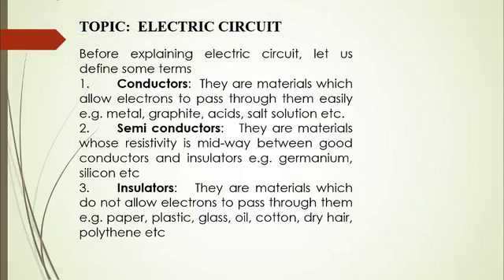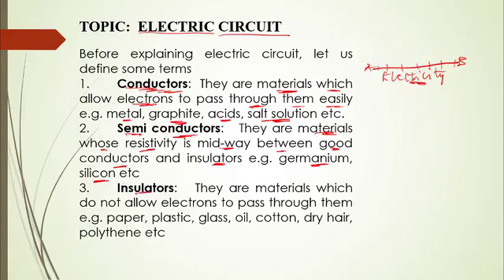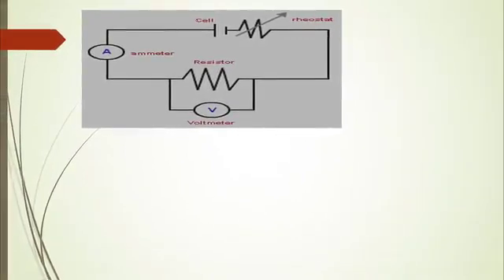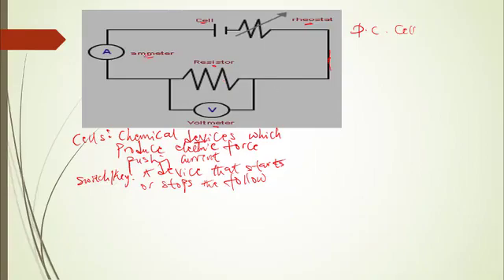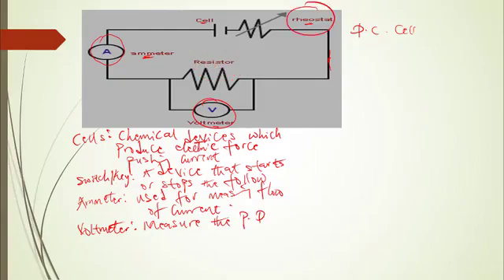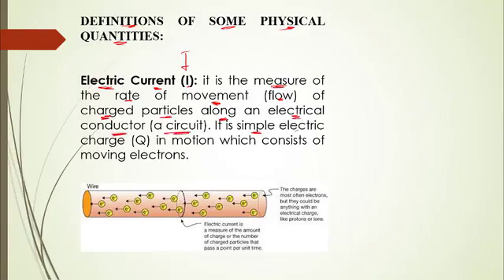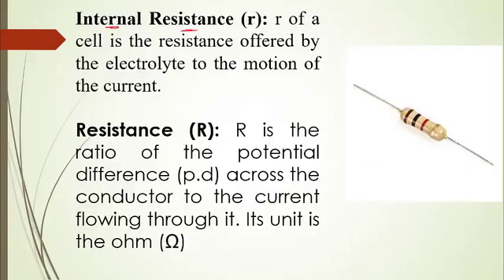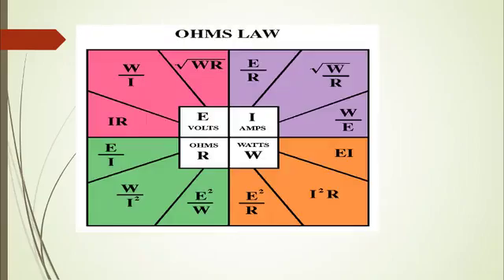- Electric Circuit (SS 1, JAMB Tutorial, WAEC, NECO, Post-UTME, NABTEB)